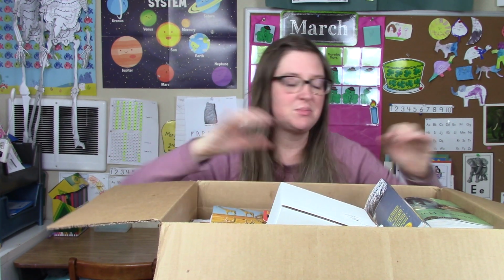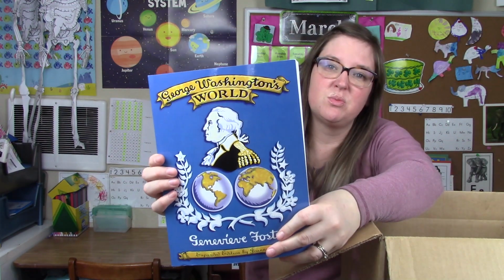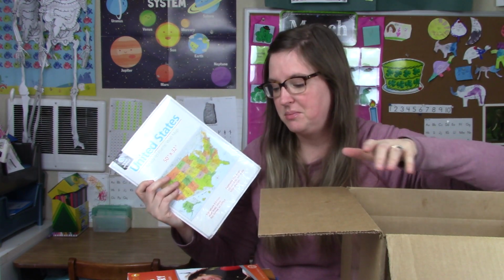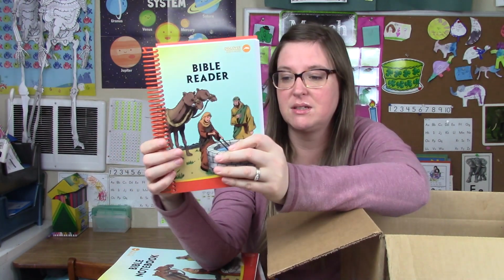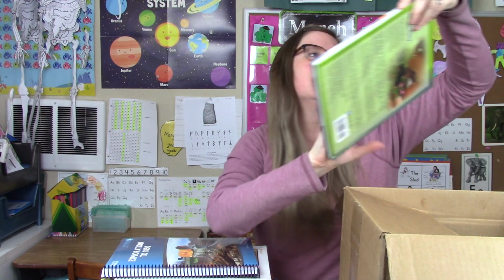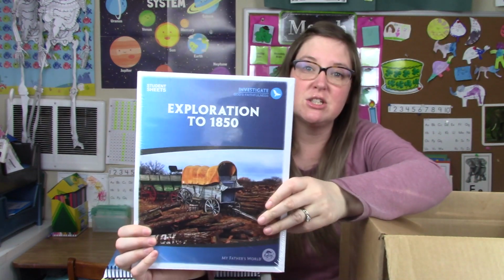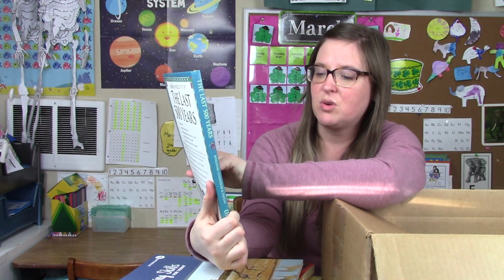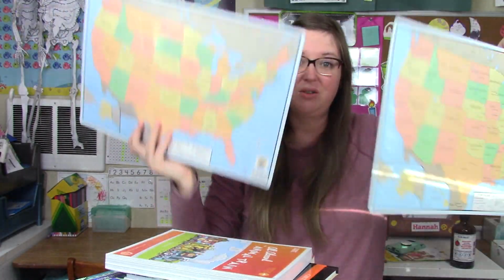UNBOXING! My Father's World Homeschool Curriculum 2021-2022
Hi Ladies in todays video I crack open the box of curriculum for our 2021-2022 Homeschool year using My Father's World for the 6th year in a row.
I'm so excited to share what's inside!
**Correction: Language Lessons for Today, Writing Skills, and 1st Grade Student Workbooks are no longer spiral bound.  I apologize for any confusion.**

I'm also very excited to announce that I will be continuing in partnership with My Father's World during this next school year, with more exciting news coming down the pipeline soon.

If you are interested in using My Fathers World
Do you want to read thru the Bible along with me